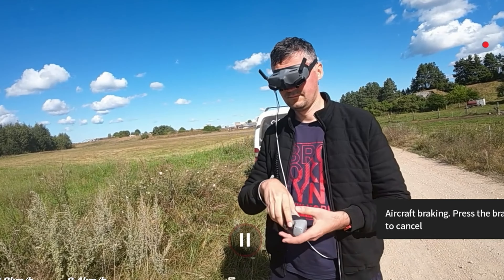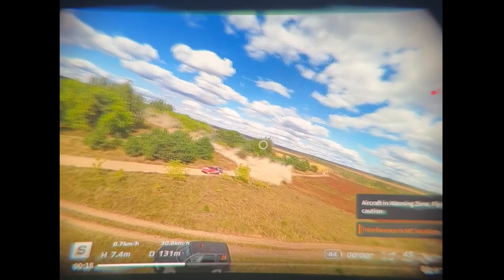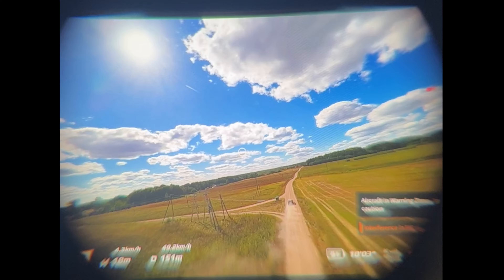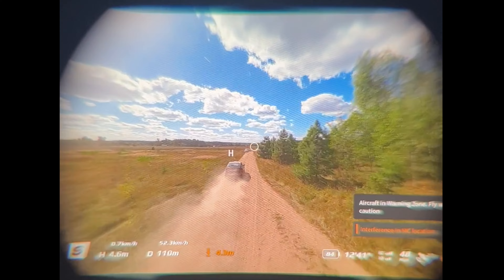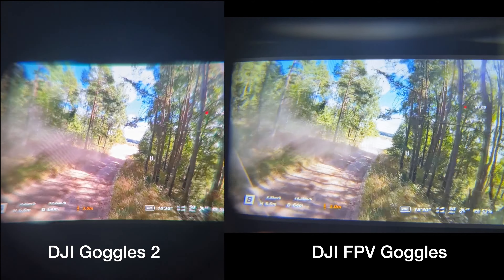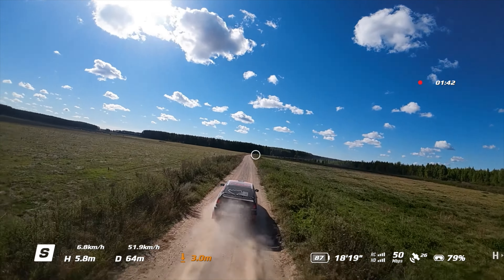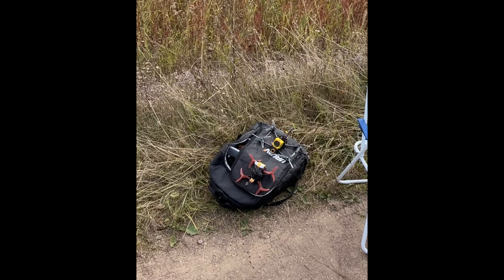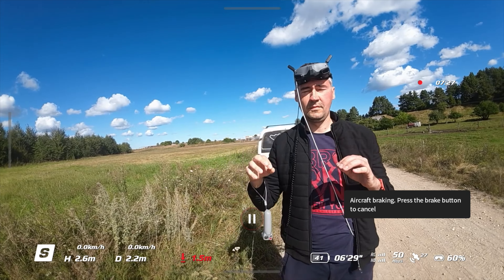DJI Goggles 2 - What Nobody Tells You! - Day 14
DJI Goggles 2 review and why I'm returning my DJI Goggles 2 with the whole DJI Avata kit. The new goggles 2  are worse than the old DJI FPV Goggles V2!

DJI Goggles 2 has flawed design and very bad optics. Basically, you can't even get the whole screen in focus. Screen edges are very distorted and causes big eye strain. You can't even see the whole screen. Goggles 2 is just bad design.

Yes, the new goggles 2 are smaller, lighter and does not take much space in the backpack.. DJI has fixed the strap, antennas and added correction lens to the model. OLED screens are a bit more crisp and vivid.. but all this is for nothing if you can't even see those screen properly because of crappy optics.

If you looking to get DJI avata. I would recommend going ONLY FOR the cheaper Goggles V2. And you can buy the strap and smaller antennas separately, as clip on correction lenses if needed. I'm keeping my DJI Goggles V2.

Crystal HD antennas
DJI FPV Strap
DJI FPV Goggles Corrective Lens

I'm flying in this video
GEPRC Smart 35 HD
GEPRC Crocodile Baby 5 HD

0:00 DJI Goggles 2
0:22 Inside view of DJI Goggles 2
1:19 DJI Goggles 2 bad fit
1:37 DJI Goggles 2 eyestrain
1:59 DJI Goggles 2 VS DJI FPV Goggles comparison
2:55 Many issues with the DJI Goggles 2
3:40 Choosing DJI Avata kit right for you
4:07 DJI FPV Outro

Grendave Rally
Auto Moto Parkas